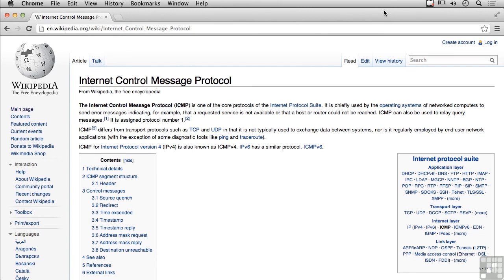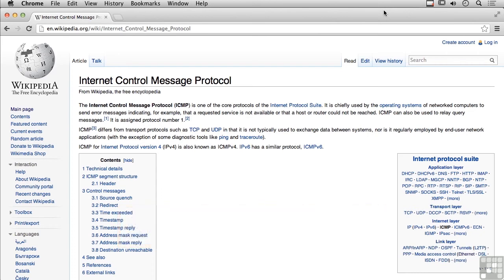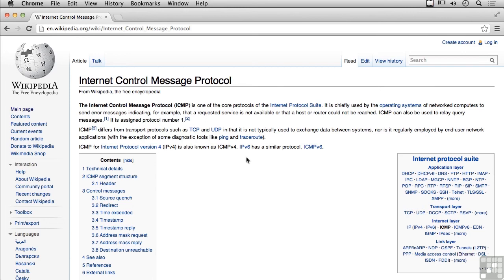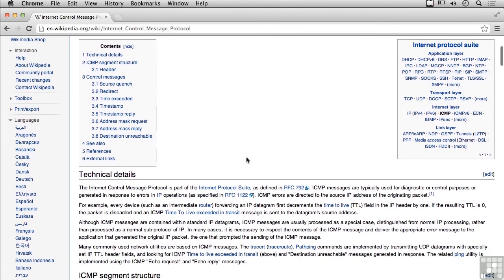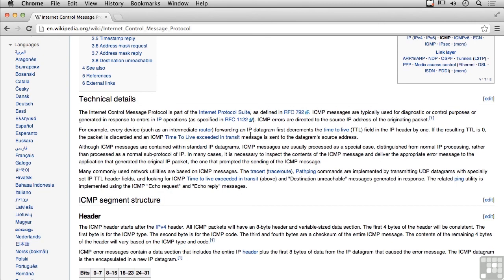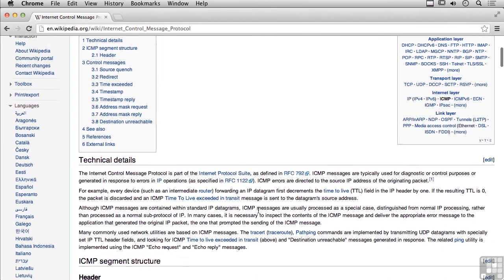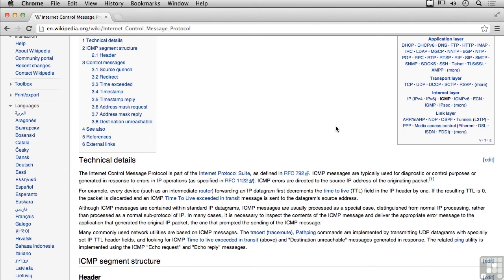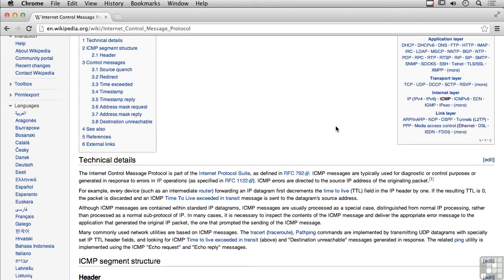TCP/IP Tutorial | Uses Of ICMP